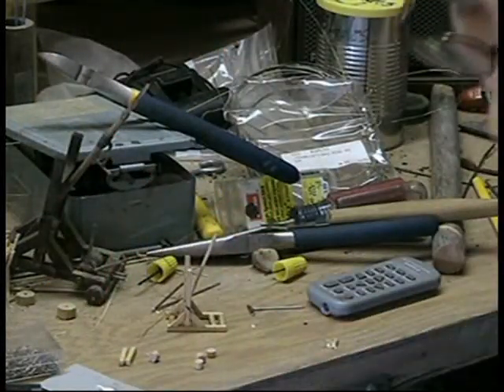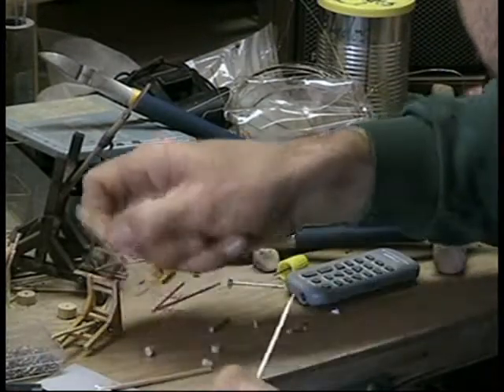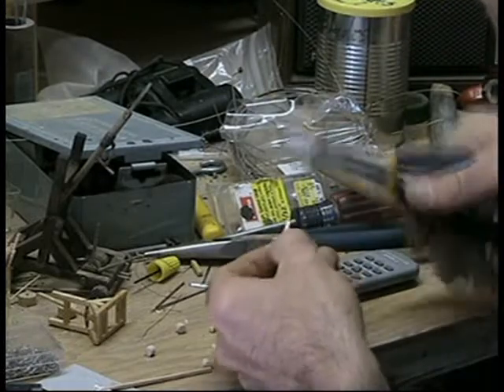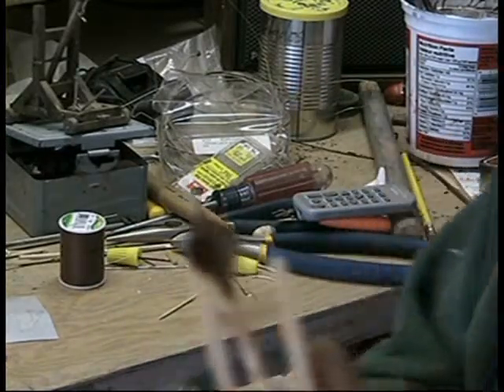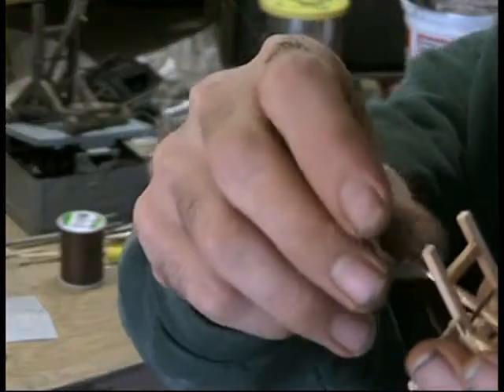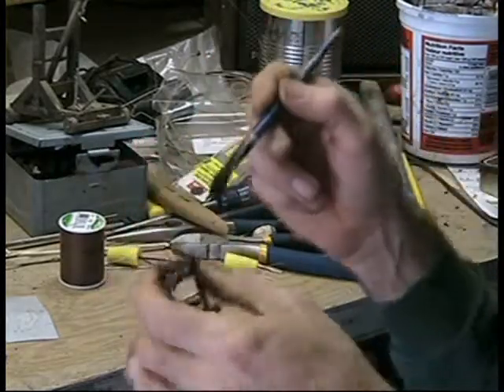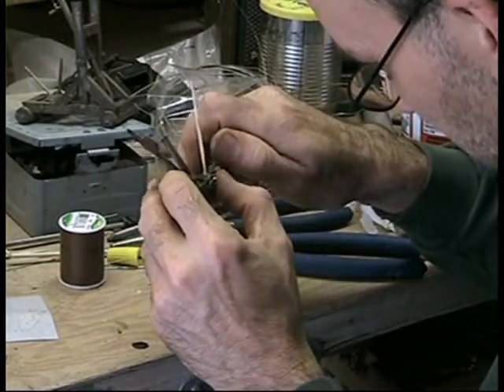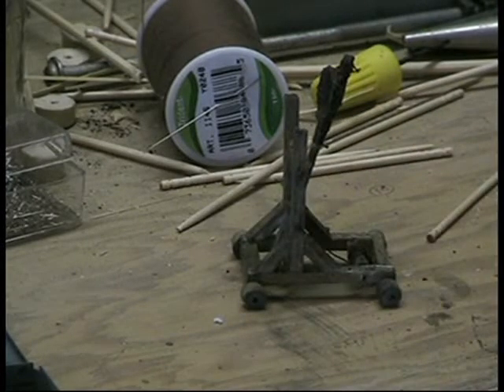make a working matchstick medieval catapult 15mm -2of2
Part 2 of 2 Making a working catapult 1-1/2 inches high. Materials required - Matchstick 1/8" stock: 4 pieces 1-1/2 inches (36mm)long - 5 pieces 5/8" (15mm) long - 4 cross brace pieces 1/2" (10mm)long (45 degree cuts) 1 piece at 9/16" rounded (for the winch) - 1 piece at 2" shaped for the swing arm - 3/8" doweling for wheels. - white glue, sequine pins, needle and thread.